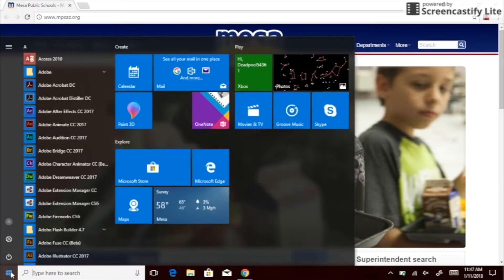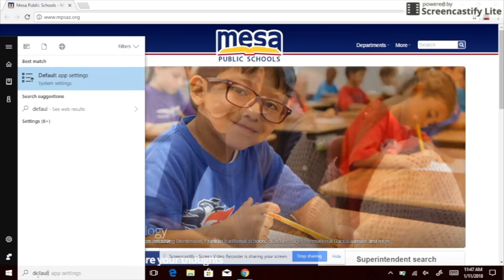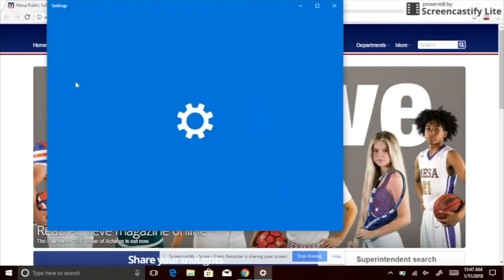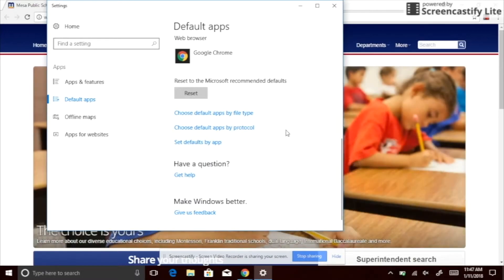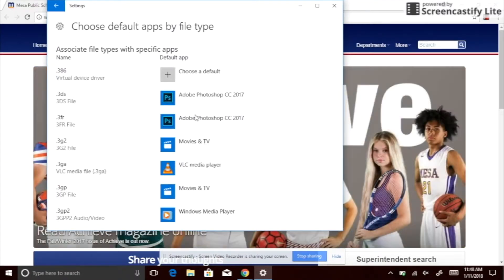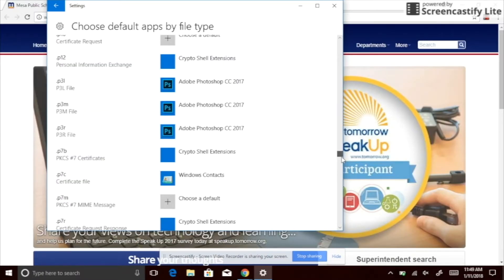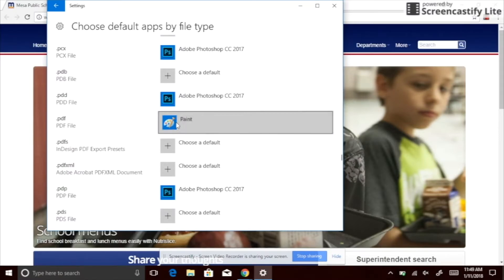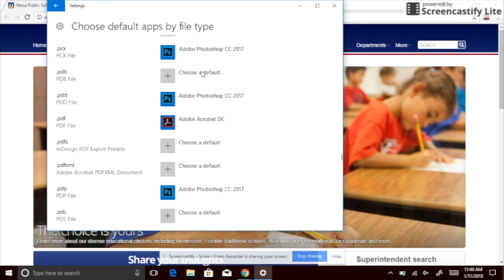Toro Tips #6 PDF